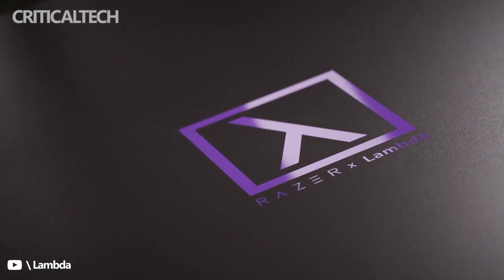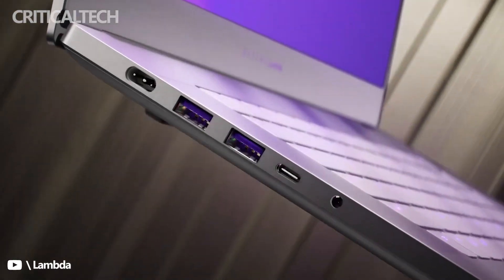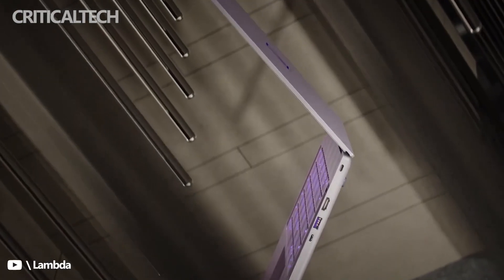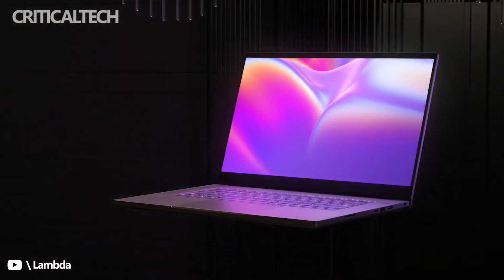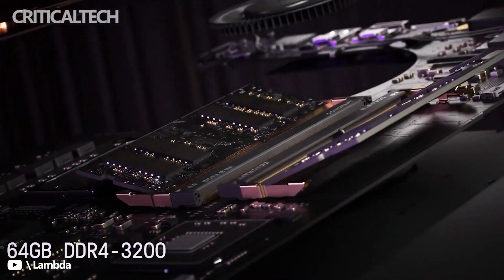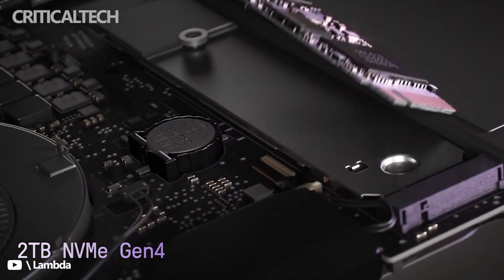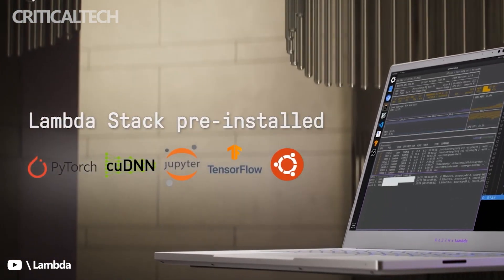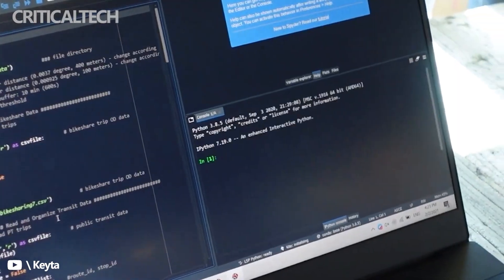Razer x Lambda TensorBook | First Linux Laptop for $3500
Razer has expanded its lineup of laptops and, in addition to the Windows Blade, is launching a new model preloaded with Ubuntu Linux. The novelty is a modified version of last year's Razer Blade 15 Advanced, but the Razer x Lambda Tensorbook model is aimed at machine learning and AI researchers, not gamers.

The Razer x Lambda Tensorbook has almost the same specifications as the top-of-the-line Razer Blade 15 Advanced. The device is equipped with an 11th generation Intel Core i7 processor, up to 64 GB of RAM and an NVIDIA GeForce RTX 3080 Max-Q discrete graphics card.

Buyers also get a 15.6-inch 1440p 165Hz display, two Thunderbolt 4 ports, three USB 3.2 Gen 2 Type-A ports, a UHS-III SD card slot, Wi-Fi 6E and Bluetooth 5.2. The battery capacity is 80 Wh. The laptop has a mass of 2 kg. The system comes preloaded with "the latest machine learning drivers and tools, including PyTorch, Tensorflow, CUDA, and cuDNN."

The Razer x Lambda Tensorbook is priced at $3,500.